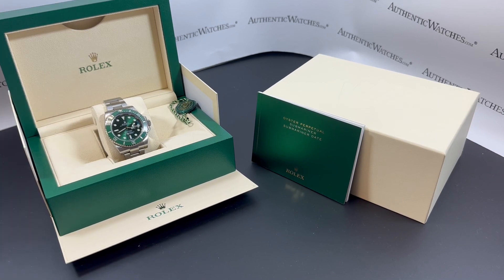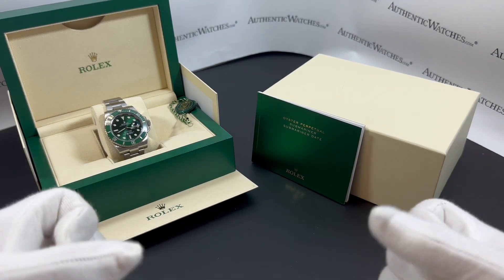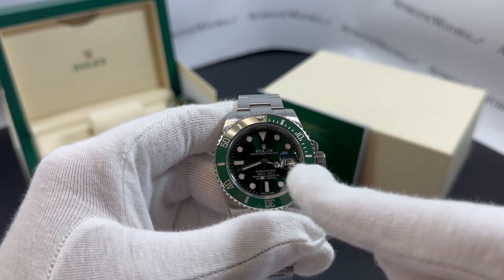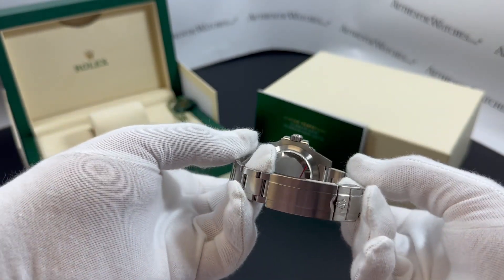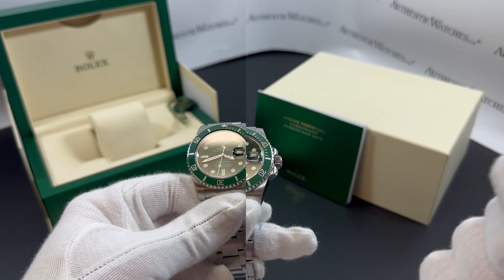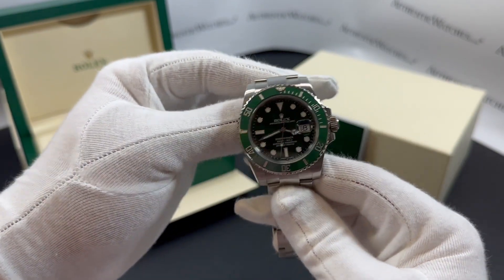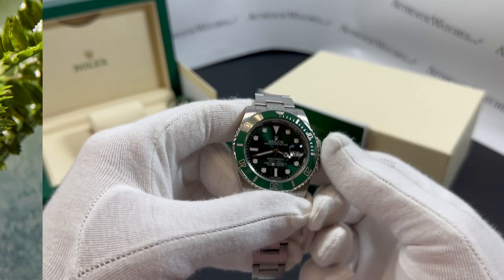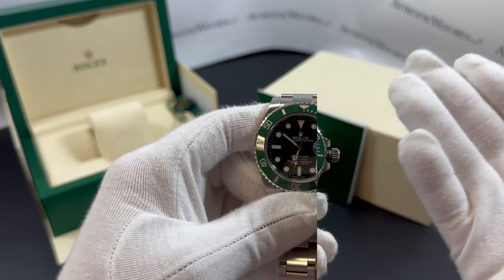A Superhero's Dream Timepiece - The Hulk 116610LV Rolex Watch Review (A COMMUNITY FAVORITE)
AuthenticWatches here with Submariner 116610LV-0002, also known as The Hulk (The Hulk Rolex watch link below).